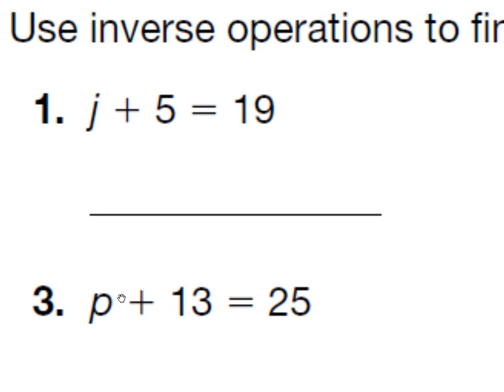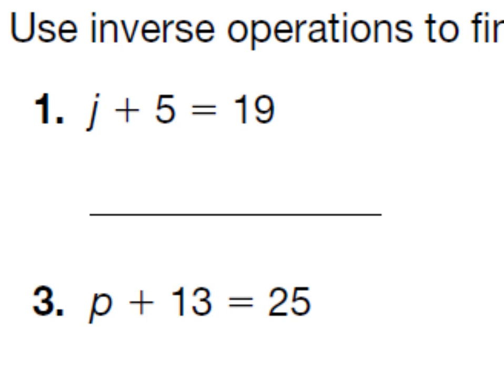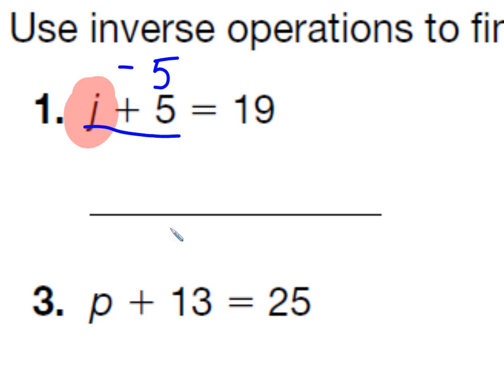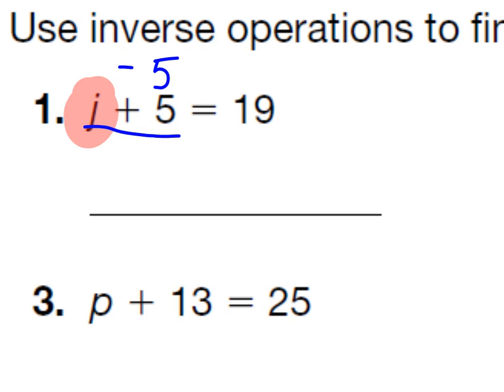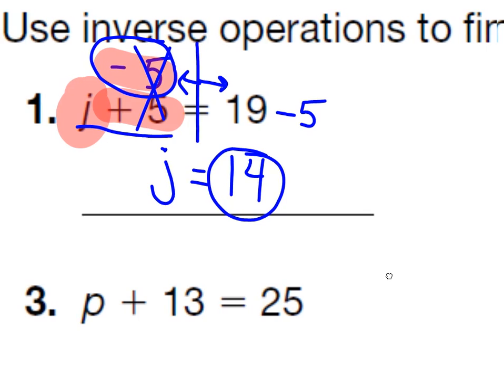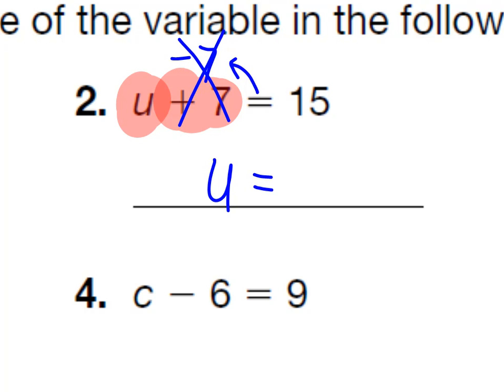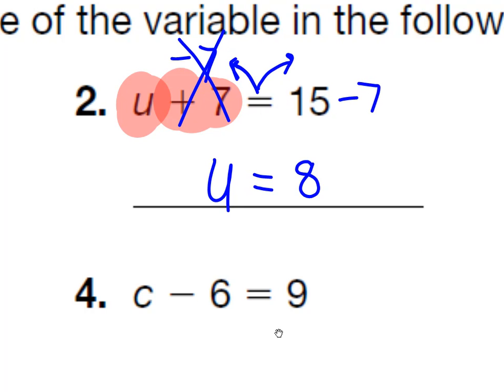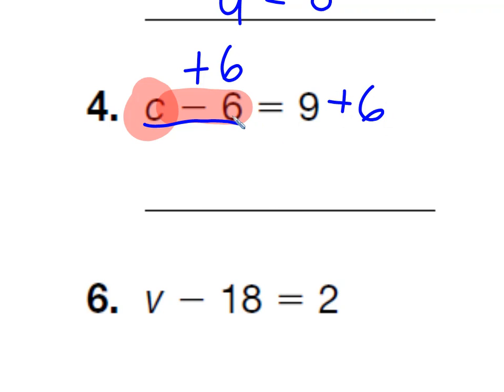13 2 variable